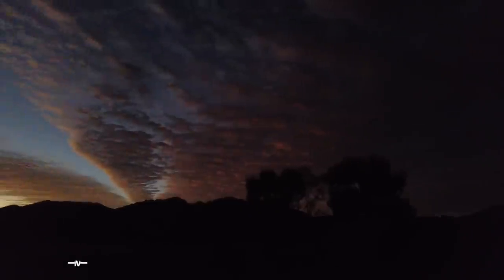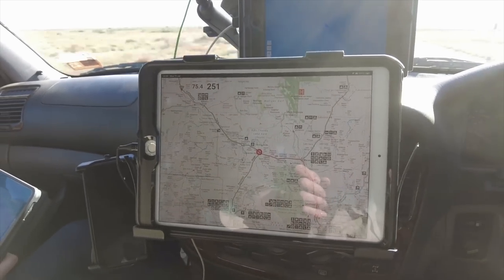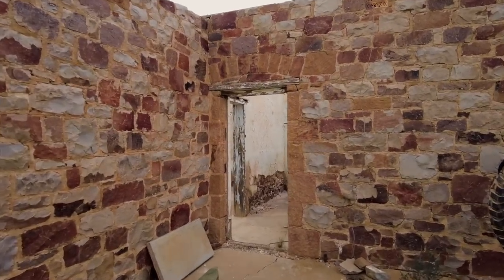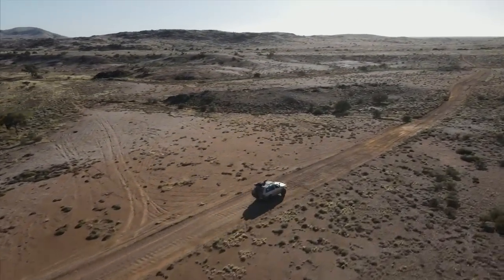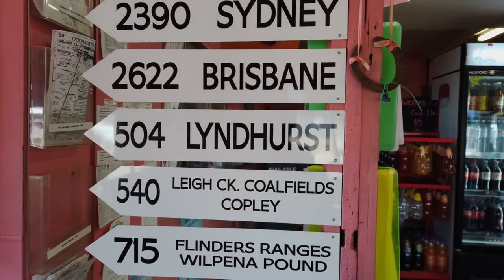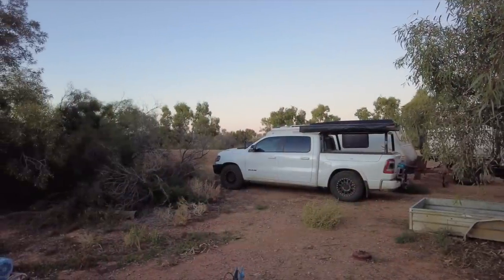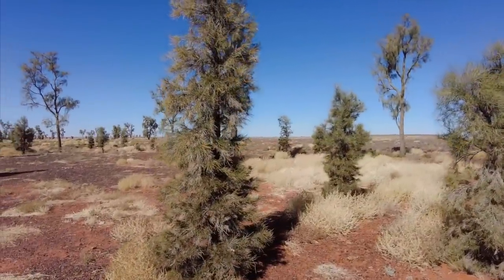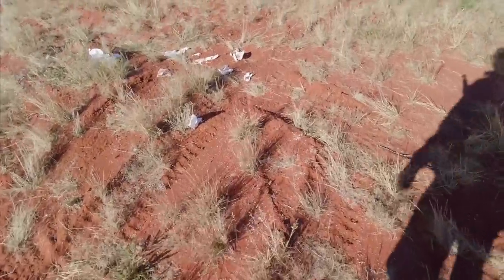Simpson Desert | Madigan Line & Hay River Part 1 ALLOFFROAD [2022]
On this Simpson Desert 4wd Adventure, we are only two cars, Steve in his Landcruiser Troop Carrier and myself with my 13-year-old daughter Summer in the Landcruiser 105. In this episode, we are making our way towards the Simpson Desert and Explorer along the Oodnadatta Track. I always wanted to sleep inside one of the Old Siding Stations, and my wish came true this time. Old Peak Telegraph station is something I drove past many times (as it's a 25km detour), but this time we managed to explore it, and I can say it's well worth the bumpy and corrugated ride. We also check in to Mt Dare and Visit Old Andado Station before starting the Madigan Line.

00:00 - INTRO
01:02 - LEAVING WARRAWEENA
02:12 - HISTORIC TOWNSHIP OF BELTANA
03:04 - LEIGH CREEK …
04:08 - Farina
04:52 - More Explor Oz Issues
05:59 - Start of Oodnadatta Track
06:17 - William Creek and an Amarok in Limp Mode
08:10 - Railway Siding
12:55 - Old Peak Telegraph Station
17:30 - Pink Road House
19:11 - Mt Dare
23:36 - Old Andado Station
26:43 - McClark Reserve (Acacia Peuce)
27:38 - Start of Madigan Line
32:33 - Outro